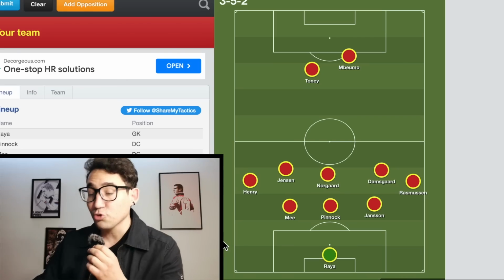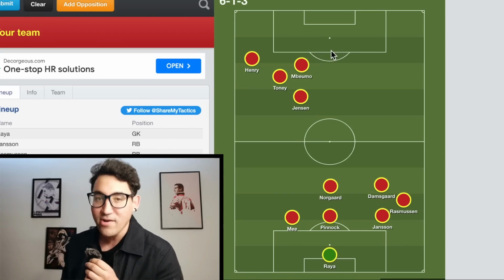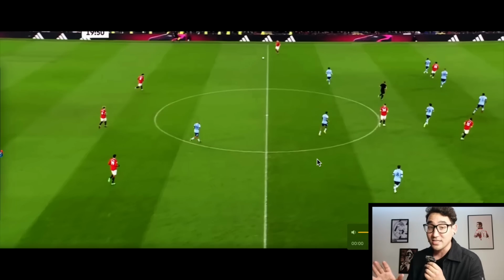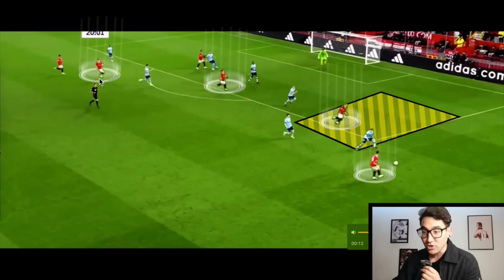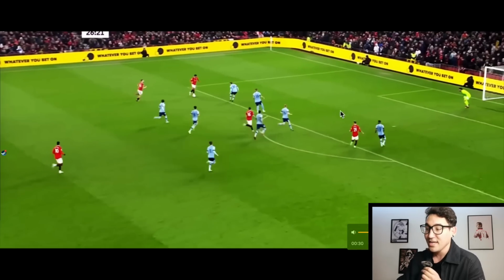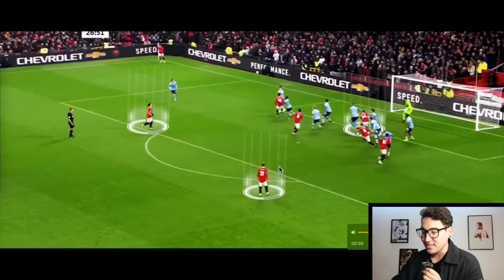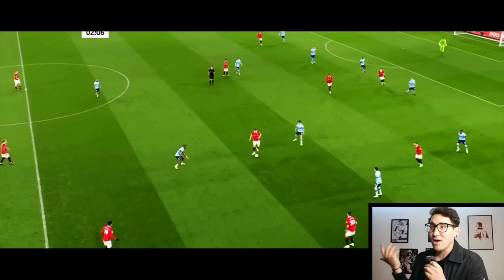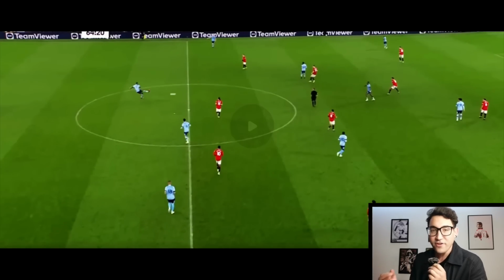This is how Erik Ten Hag SCHOOLED Brentford | Manchester United VS Brentford Tactical Analysis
Manchester United are back in the top 4 thanks to a 1-0 win over Brentford with another Marcus Rashford goal. Erik Ten Hag has planned and delivered an inspired tactical masterstroke to beat the Bees and get all 3 points. Brentford are notoriously hard to beat under Thomas Frank and this fixture had the allure of a potential banana slip for the Red Devils.

In this video, I analyze the goals and highlights from the game in order to show you things you may have missed while watching the game.

0:00 - Intro and Talking Points
0:23 - Brentford's playing philosophy
1:53 - ETH's Tactical tweaks
3:59 - THE GOAL!
5:44 - Classy center backs
6:41 - Press resistance
7:48 - Amazing Scotty!
8:43 - Outro